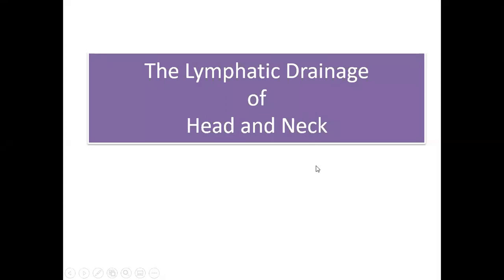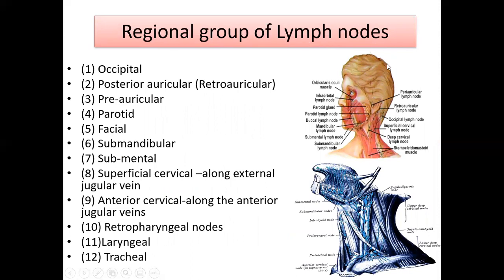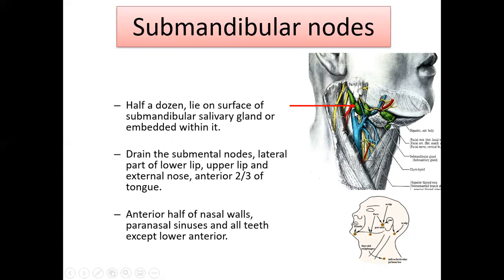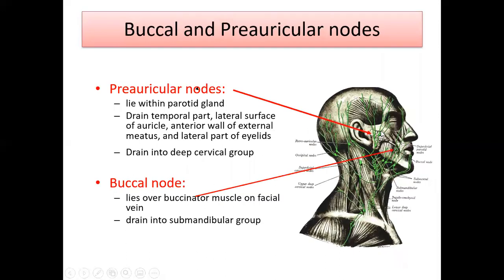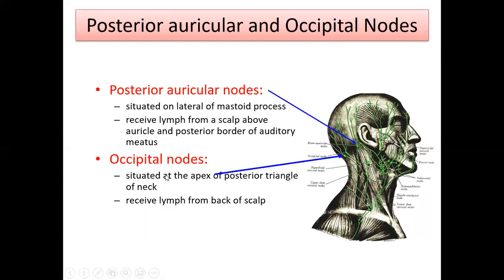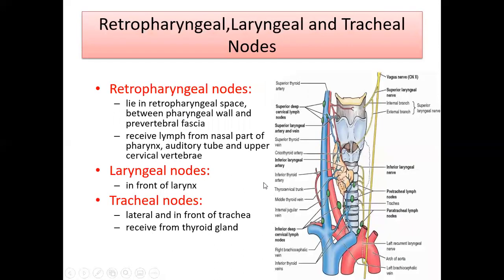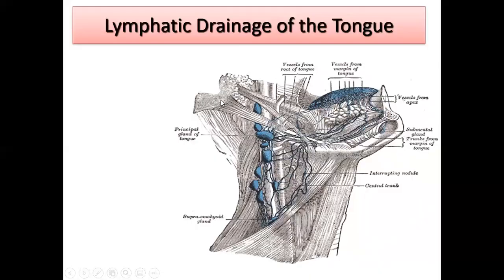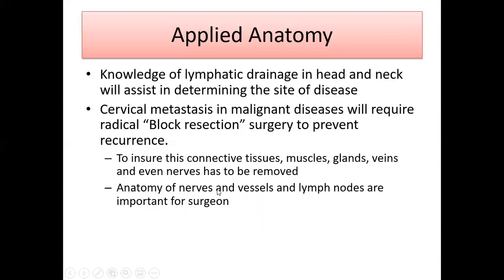lymphatic drainage of head and neck